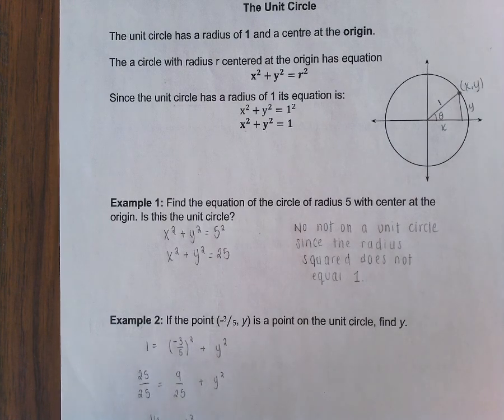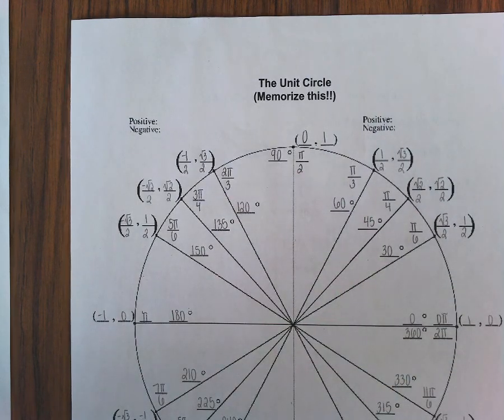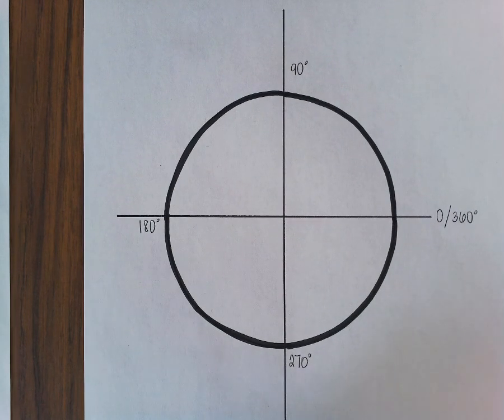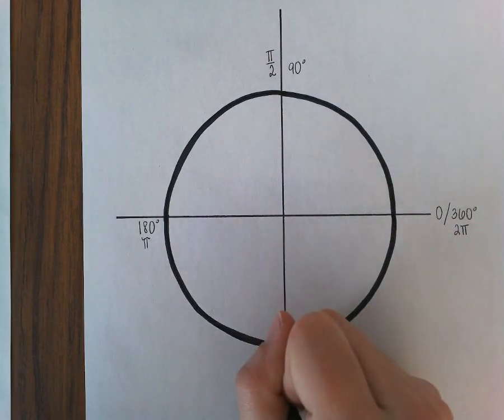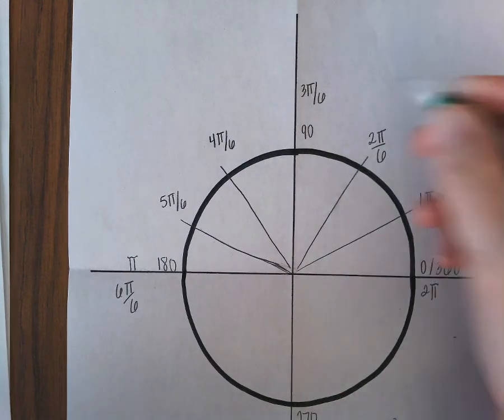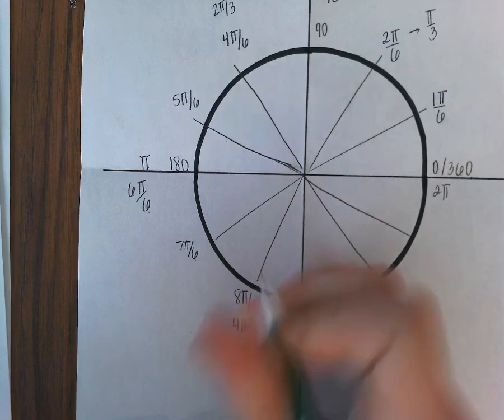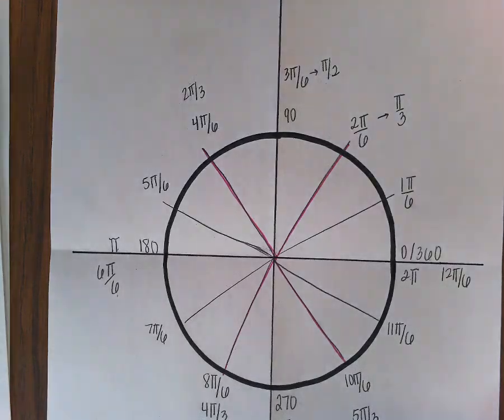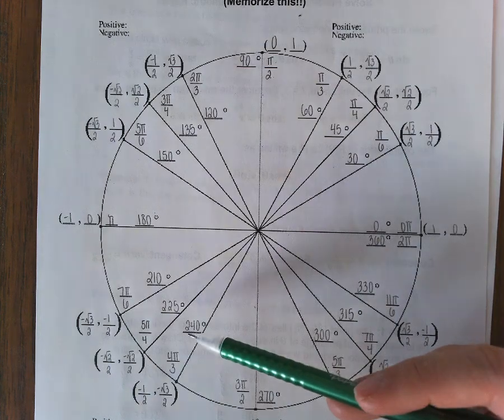12 PreCal E2 Unit Circle